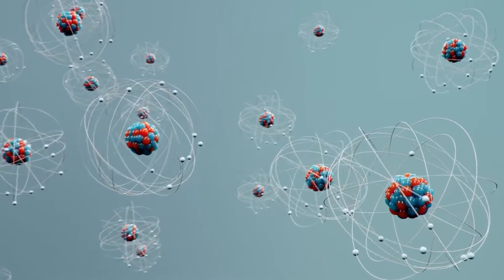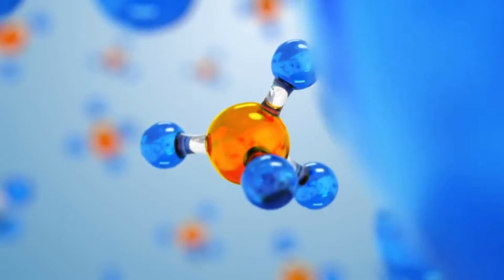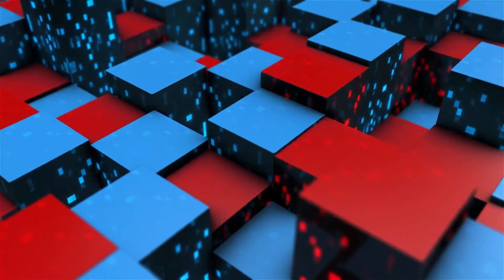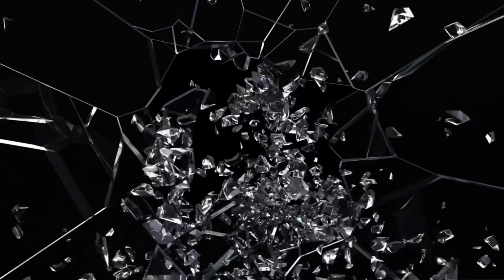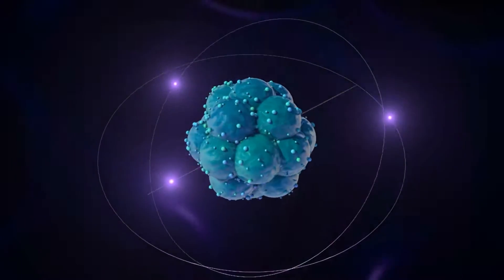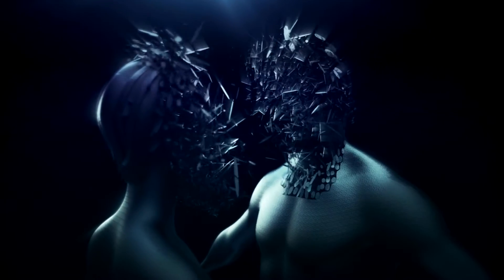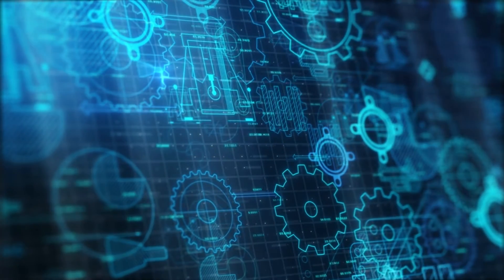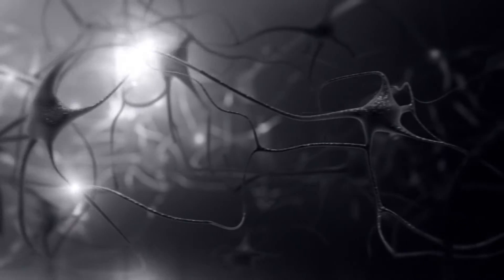What is Atomism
Atomism is a philosophical doctrine that holds that all physical objects are composed of fundamental indivisible components known as atoms. Atomism has a long and rich history, dating back to the ancient Greeks. It was revived in the 17th century and has since become the foundation of modern chemistry and physics.

In this video, we will review the basic tenets of atomism, its history, and its philosophical implications. We will also explore some of the challenges that atomism faces, such as the nature of free will and the behavior of quantum objects.

This video is perfect for anyone who wants to learn more about atomism, its history, and its impact on our understanding of the universe.